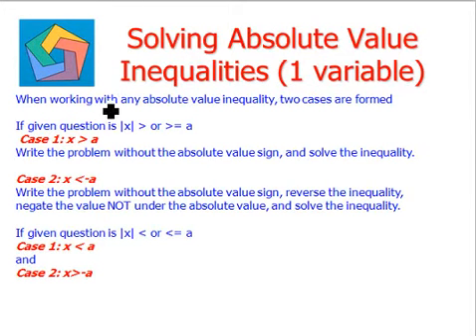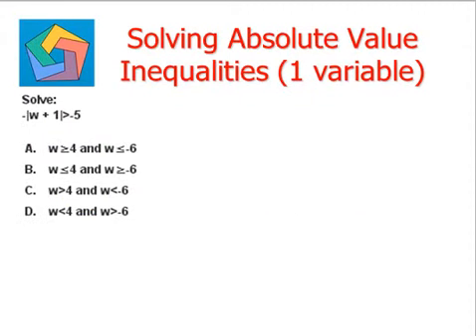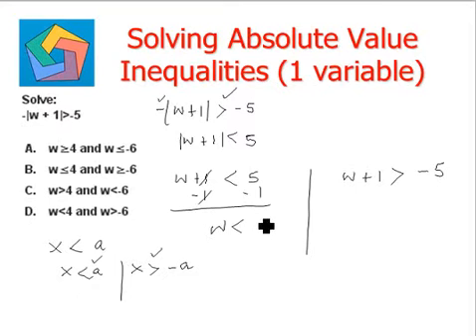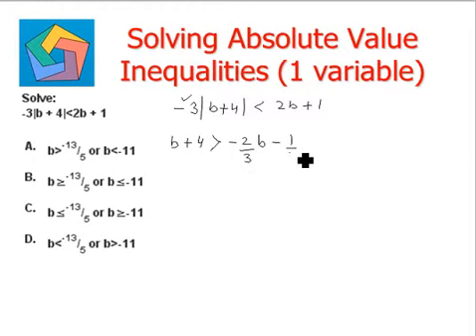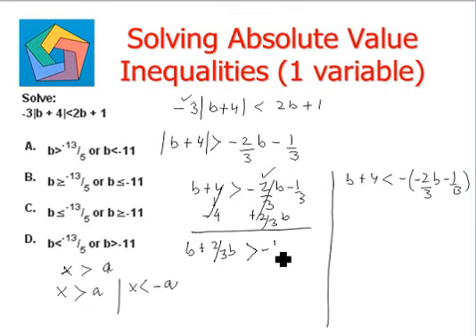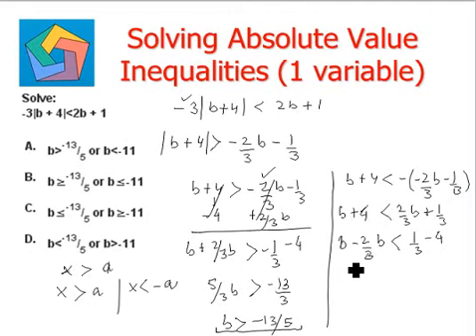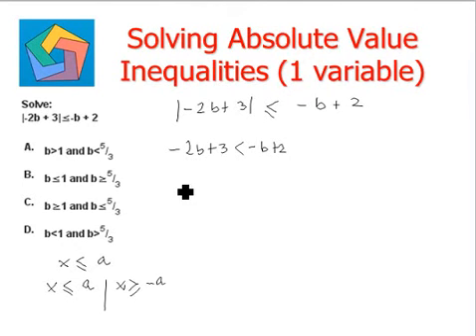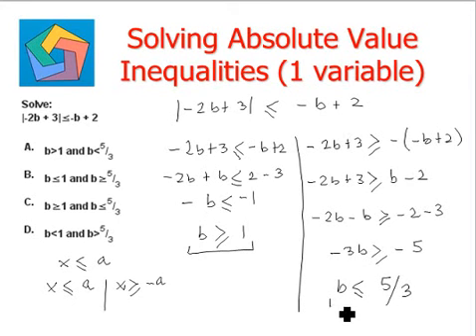Solving Absolute Value Inequalities (1 variable)